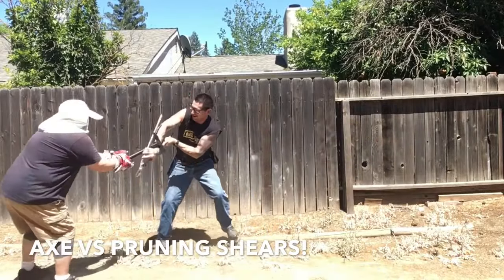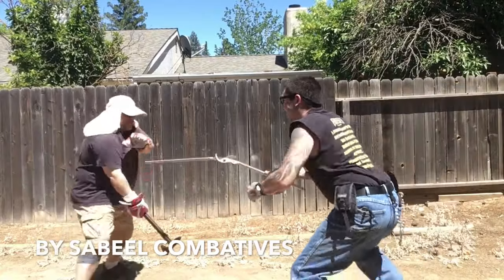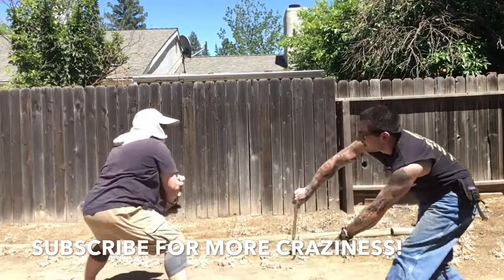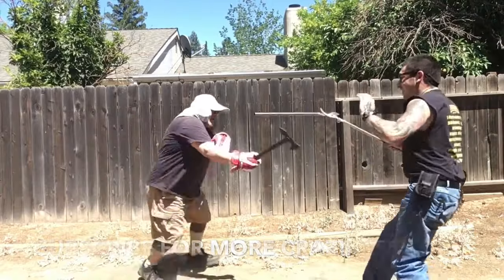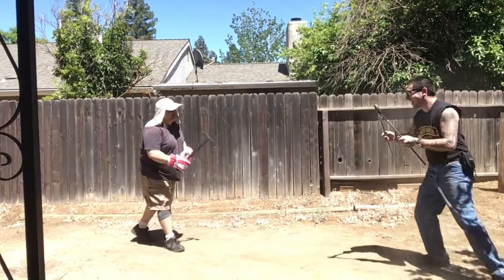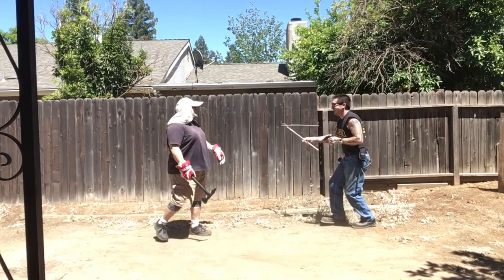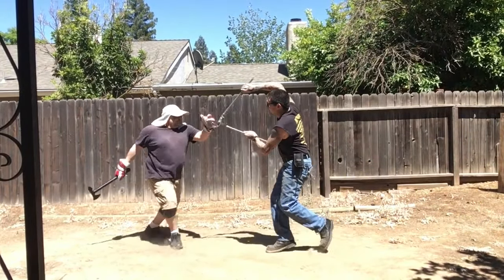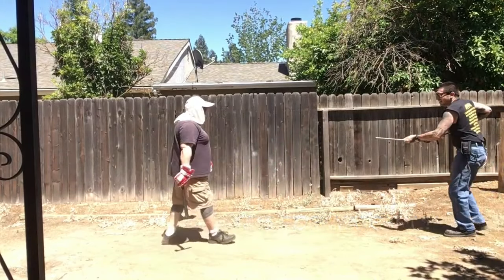Pruning Shears vs Tomahawk Live Sparring! WHAT?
Matt and I go at it in a live sparring session with a training tomahawk versus sharp pruning shears. We didn't rehearse or prep for this at all, just picked up the weapons and fought.

I attempted to use traditional Pekiti Tirsia Kali movements, while Matt just whipped the shears around like a maniac.

Protective equipment: lacrosse gloves and sunglasses for me, glasses only for Matt.

Sabeel combines the highly effective entries of Silat and Kali with the devastating throws and joint locks of Hapkido. There are also influences of Japanese Jujitsu and Karate. In Sabeel we keep only what works and discard the rest.

On this channel I showcase a wide variety of striking, throwing and locking techniques.